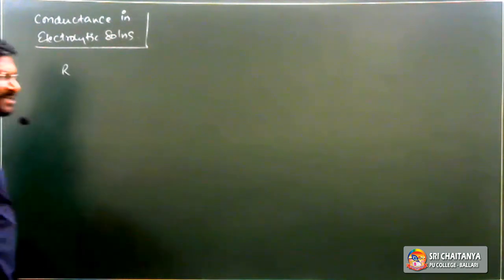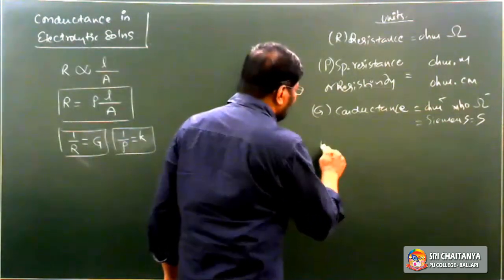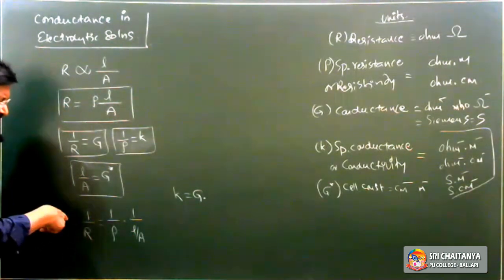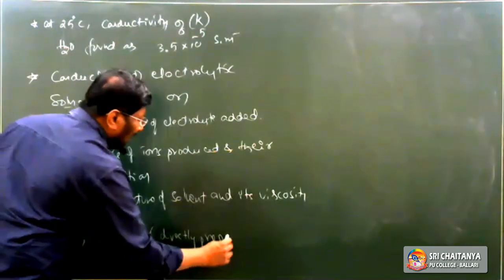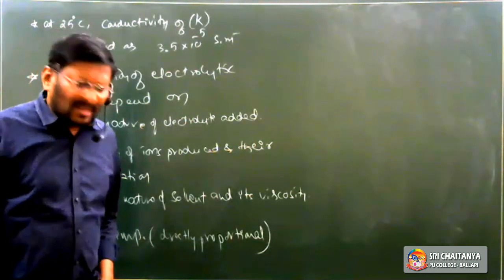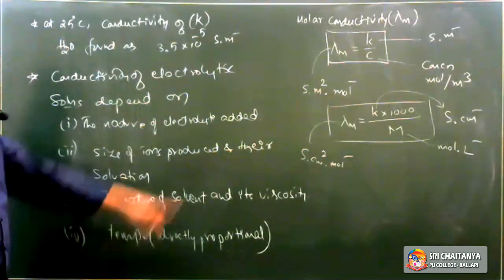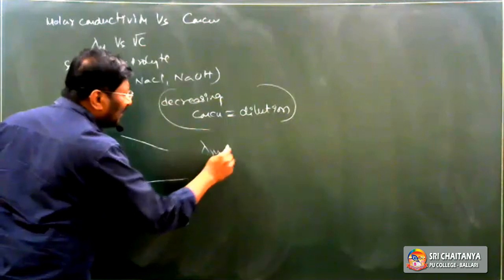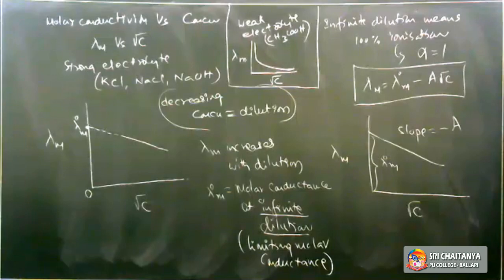Chemistry - II PU - Electro Chemistry- Conductance Part- 01